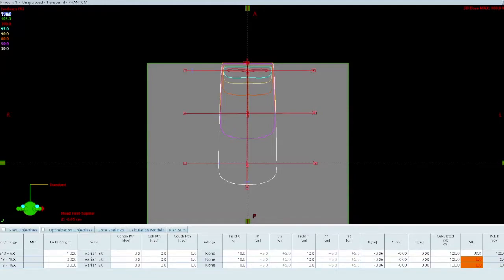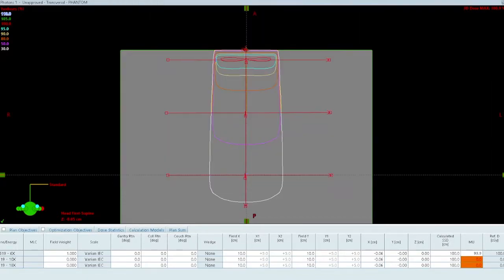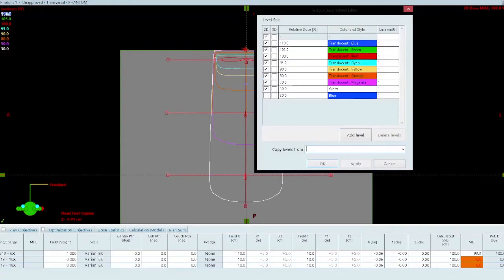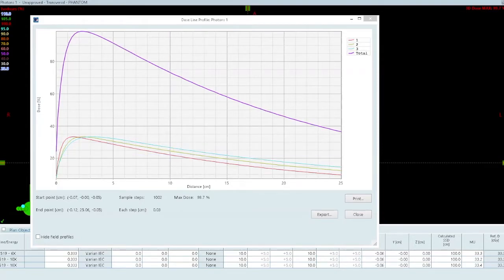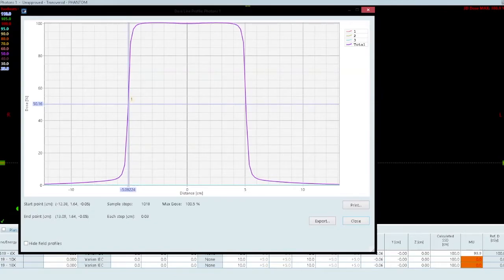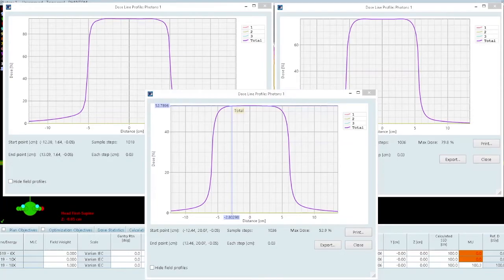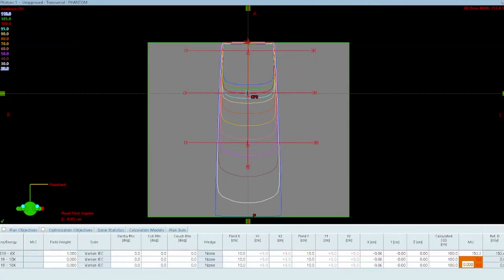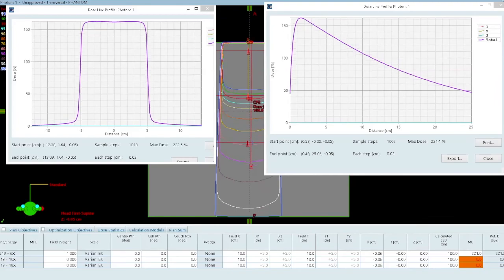Photon Isodose Lines PDD Profiles and Normalization